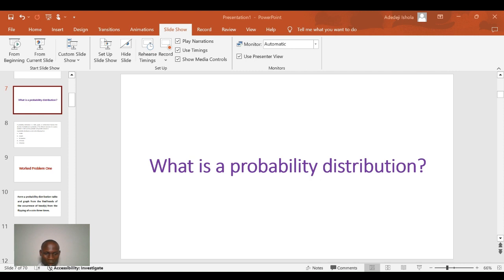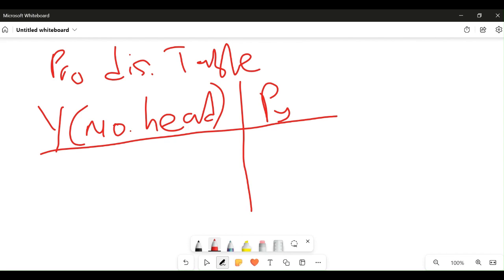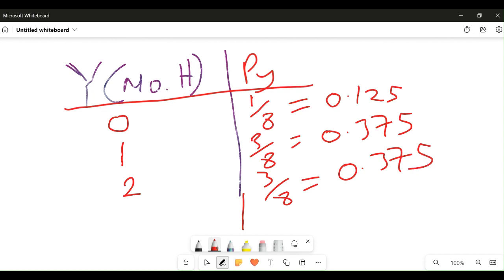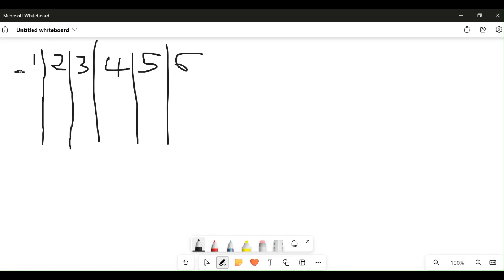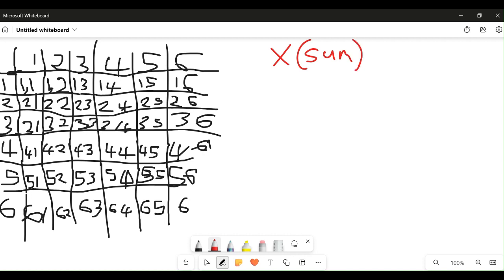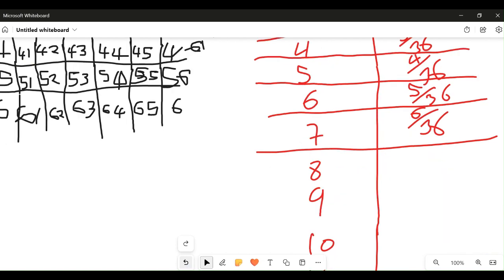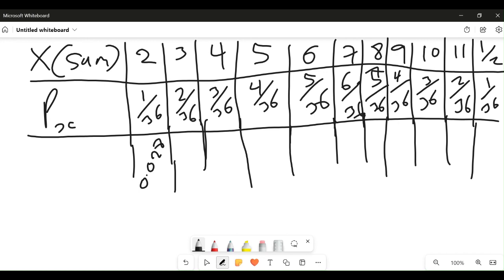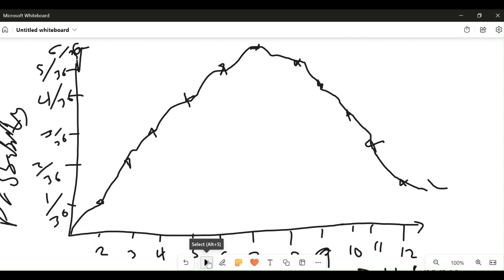Master Probability Distribution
what is probability distribution,  construct a probability distribution table, construct a probability distribution graph, probability tree, probability distribution